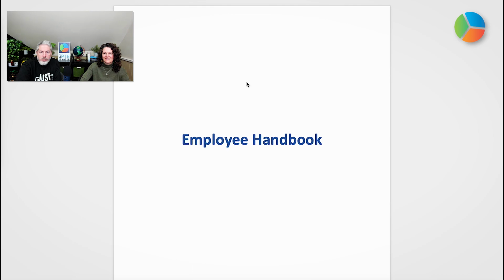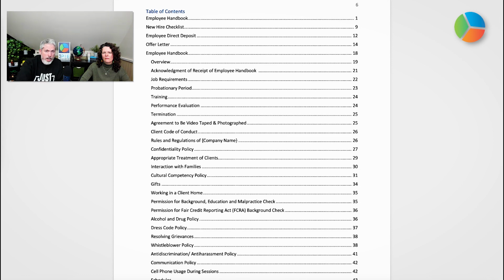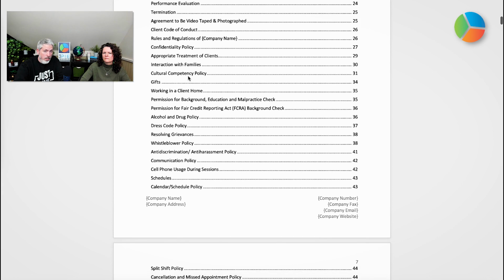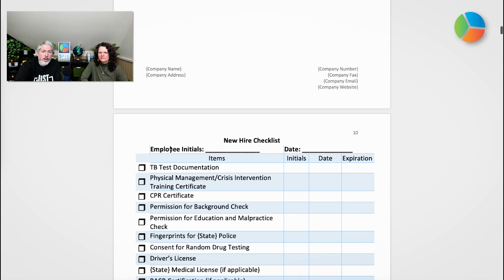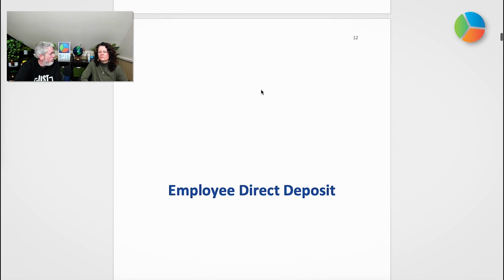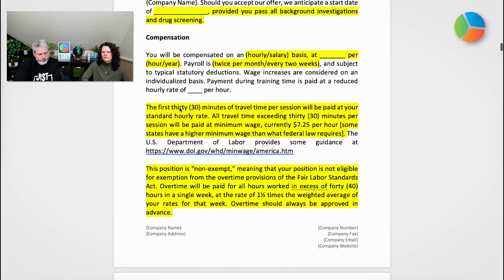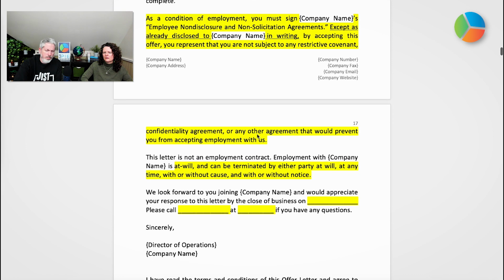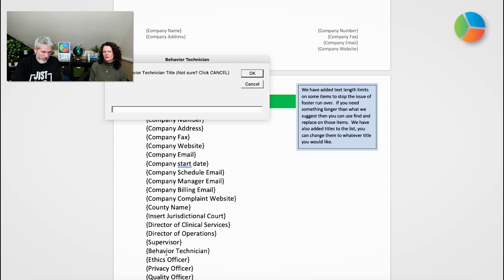Pre-Hire Power: Top 5 Reasons Your ABA Practice Needs an Employee Handbook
In this insightful episode of the 3 Pie Squared ABA Business Leaders Podcast, hosts April and Stephen dive into the critical role of an employee handbook in creating and managing a successful ABA practice. With firsthand experiences from their seven-figure ABA business, they outline the top five reasons why establishing an employee handbook is crucial before you even start hiring. From setting clear policies and procedures to ensuring legal protection and streamlining the onboarding process, this episode is packed with valuable insights on fostering an ethical and sustainable ABA practice. Join us as we explore how a well-crafted employee handbook can set clear expectations, maintain consistency, and enhance communication within your team. Plus, don't miss the frequently asked questions segment, offering practical advice on implementing these strategies in your own ABA practice.
Let MarginKeepers take the burden of bookkeeping off your shoulders so you can focus on what really matters - your clients and your practice's growth. Discover how MarginKeepers can transform your ABA business
Featured Product: Enhance the operational efficiency and compliance of your ABA practice with the 3 Pie Squared Employee Handbook. This essential resource helps you establish clear policies, streamline your onboarding process, and communicate expectations effectively. Start building a solid foundation for your team today at 3 Pie Squared Employee Handbook.
    • Looking to start or refine your ABA practice? Download our free startup list here.
    • For exclusive resources and membership options for ABA business leaders, click here.